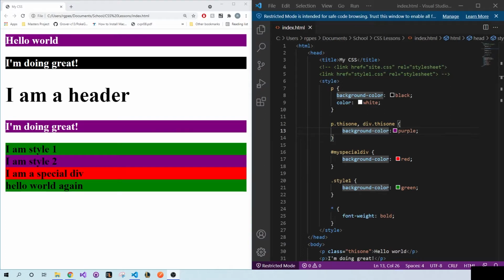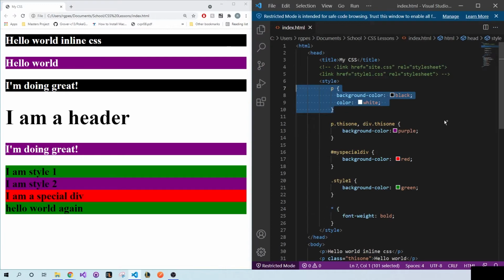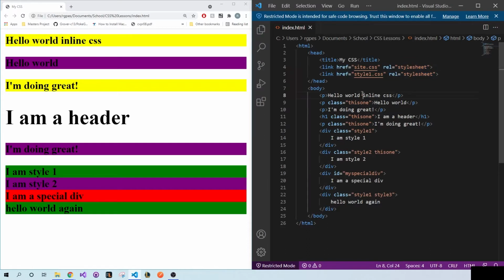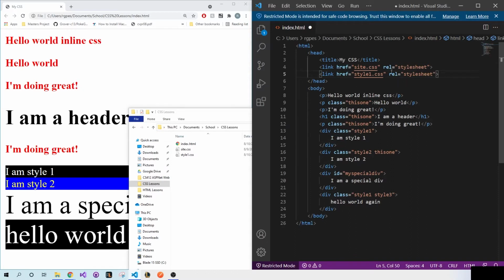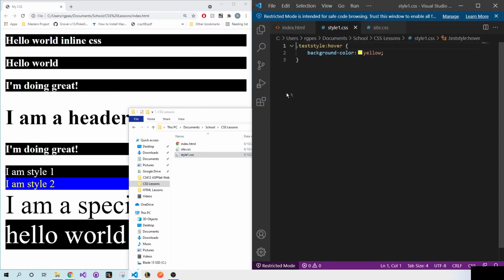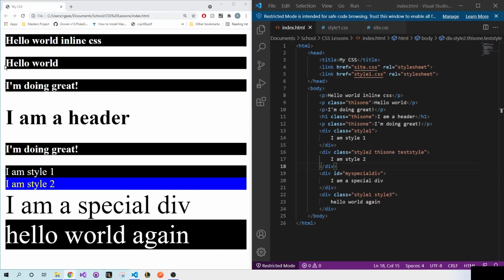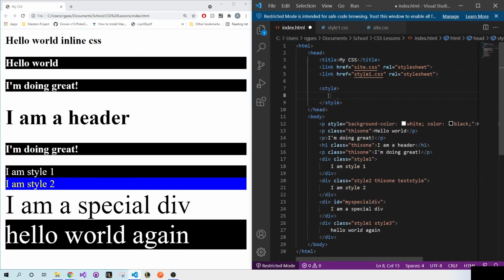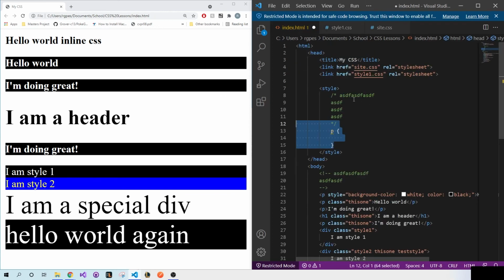Inline vs Internal vs External CSS Stylesheets and CSS Comments